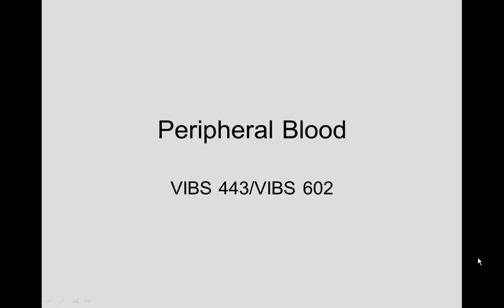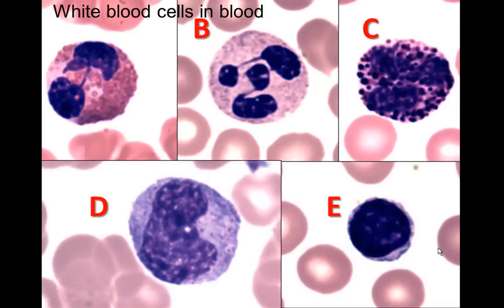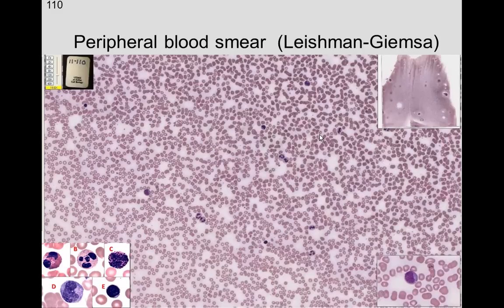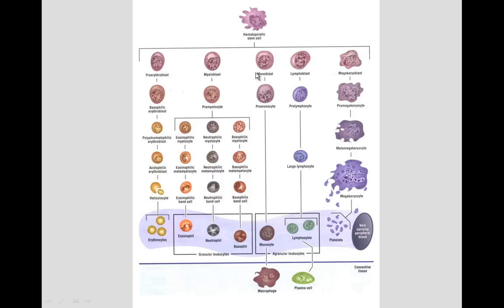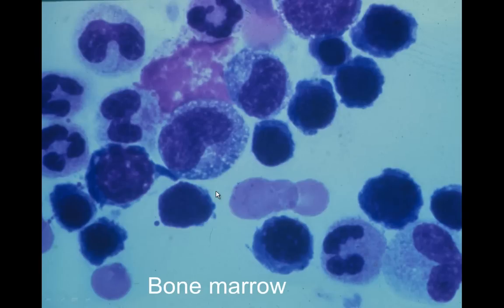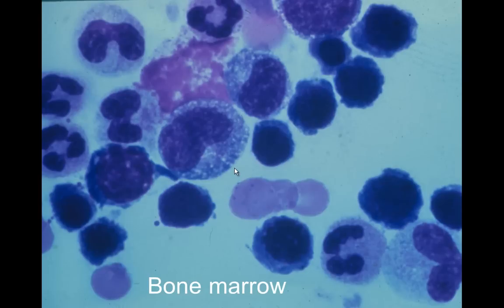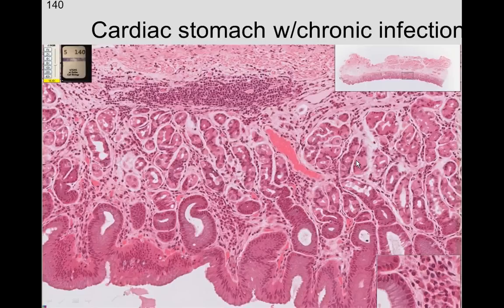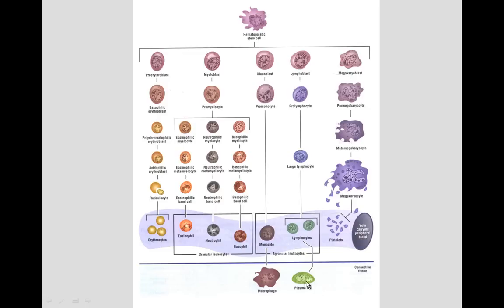6. Peripheral Blood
Peripheral Blood - Histology - VIBS 443 and 602